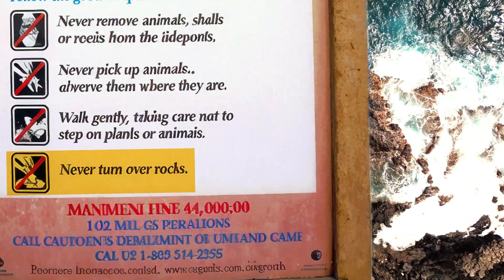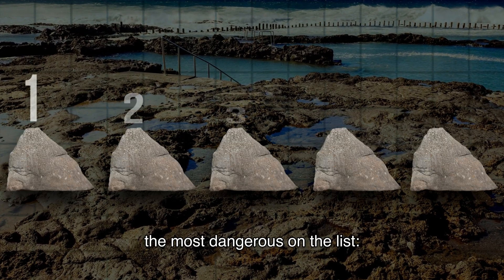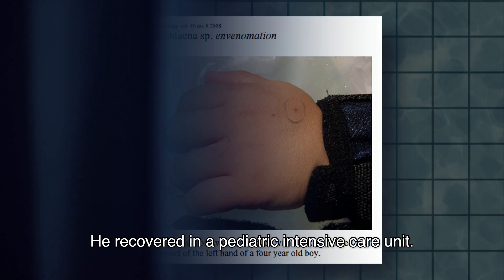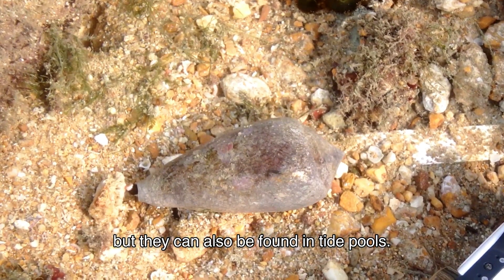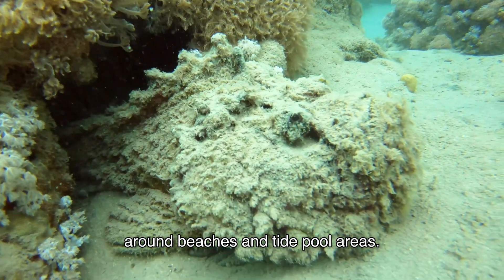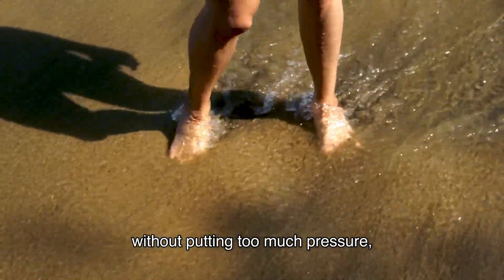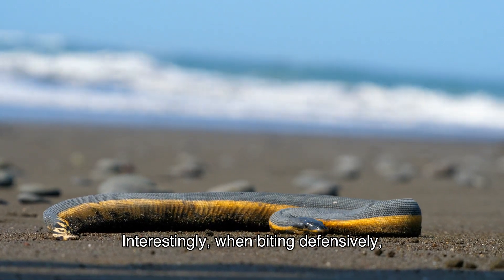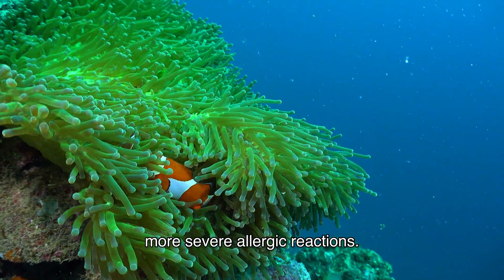Exploring Tide Pools? ⚠️Here’s What Could Go Horribly Wrong 💀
Tide pools may seem like safe places to explore, but hidden dangers lurk beneath the surface. From venomous sea creatures like the blue-ringed octopus and cone snail to camouflaged threats like the stonefish, knowing what to watch out for can save you from life-threatening encounters. Learn how to identify these dangers, prevent accidents, and protect your loved ones while enjoying the beauty of tide pools. Whether you're a seasoned explorer or a first-timer, this guide will help you stay safe and make the most of your seaside adventure.

🔹 What You'll Learn:
   Timestamps:
    00:00 Tide Pools Danger
    00:01:07 #1 Dangerous Sea Creature
    00:02:31 #2 Dangerous Sea Creature
    00:04:04 #3 Dangerous Sea Creature
    00:05:28 #4 Dangerous Sea Creature
    00:06:35 #5 Dangerous Sea Creature

Whether you’re a first-time explorer or just curious about marine life, this video will help you uncover the real dangers lurking in tide pools.

Stay safe and keep exploring!